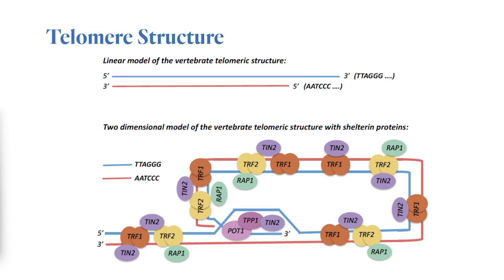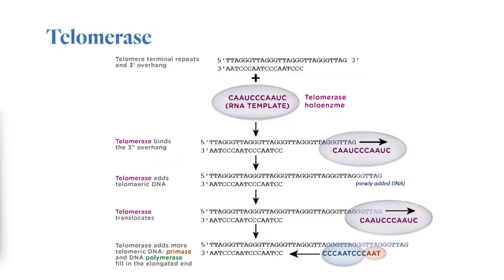[Berkeley Extension] 8.2 Telomeres